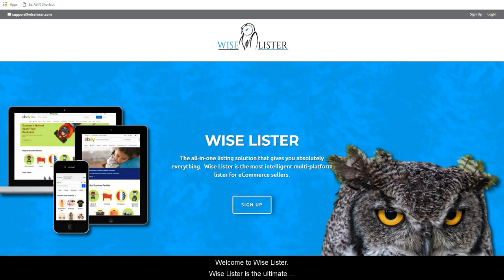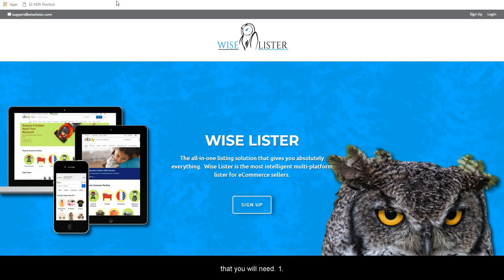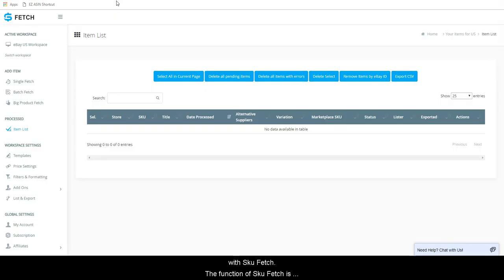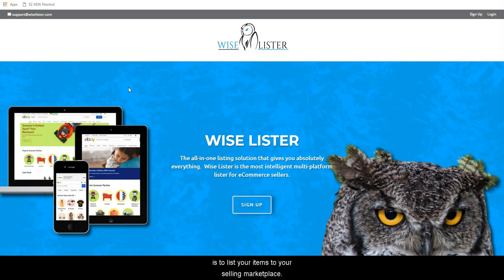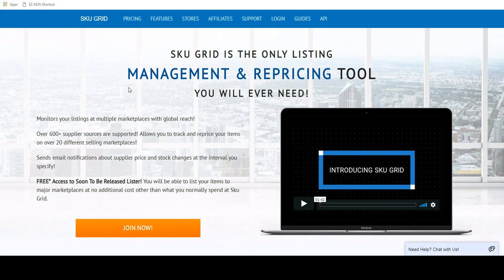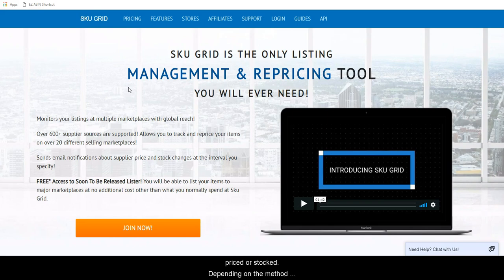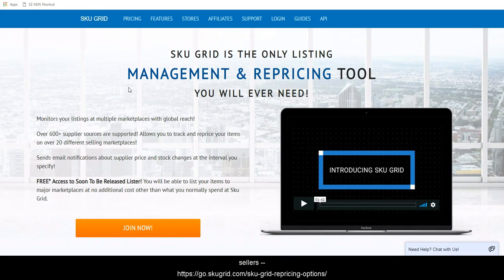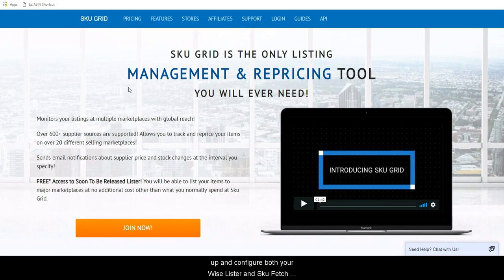Getting Started: Understanding the Big Picture How Wise Lister & Sku Fetch Can Be Used Together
Welcome to Wise Lister. Wise Lister is the ultimate listing tool for the eBay marketplace and more. In order to use Wise Lister with over 600+ supplier sources and if you want to have your items tracked and repriced, there are 2 other applications that you will need.  1. Sku Grid and 2. Sku Fetch.  The process of listing an item is broken down as follows:

Retrieve & edit your supplier information with Sku Fetch. The function of Sku Fetch is to allow you to retrieve and edit the product information from your suppliers. It then can send that information to Wise Lister for processing.

List the items with Wise Lister. The function of Wise Lister, then, is to list your items to your selling marketplace.

Export listed items to Sku Grid. Once the items post to your selling marketplace, Sku Fetch will then send your listing information and supplier information to Sku Grid for inventory and price management.
Manage your inventory with Sku Grid. The function of Sku Grid is to track your supplier for price and stock changes, and based on your settings, it will make calculations on how your listing should be priced or stocked.  Depending on the method that you choose to reprice (update) your items, the actual revision of your listings would be a manual or automatic process.  Please visit this link to learn more about the repricing options available for eBay sellers There will be a link to this also in the description of this video.

In the videos to follow, we will show you how to set up and configure both your Wise Lister and Sku Fetch accounts, how to understand the settings, and how to get your items listed.

Incoming Search Terms: Wise Lister, Wiselister, Sku Fetch, Skufetch, Sku Fetch Wise Lister, Skufetch Wiselister, Sku Fetch Suppliers, How Does Sku Fetch Work, What is Sku Fetch, How to Use Sku Fetch, Sku Fetch Tutorial, Sku Fetch Demo, Sku Fetch Training, Sku Fetch Support, Sku Grid, Hydra Lister Alternative, Hydralister, Alternative, Hydra Lister, Hydralister, Viking Drop Alternative, Viking Drop, DSM Tool, DSM Tool Alternative,